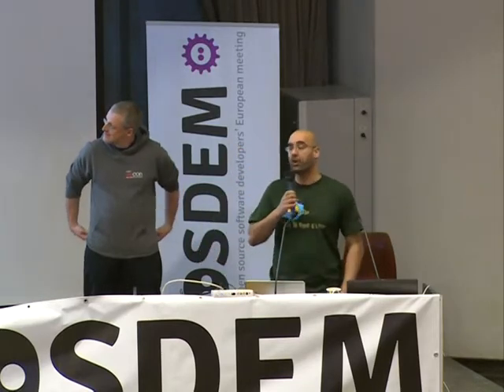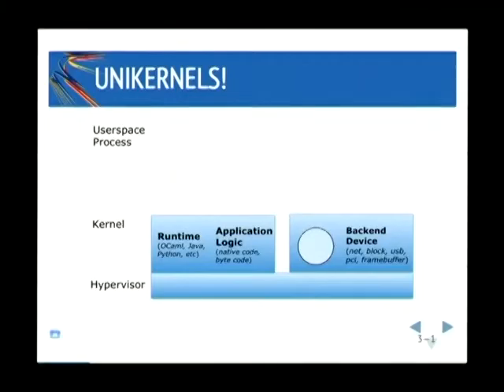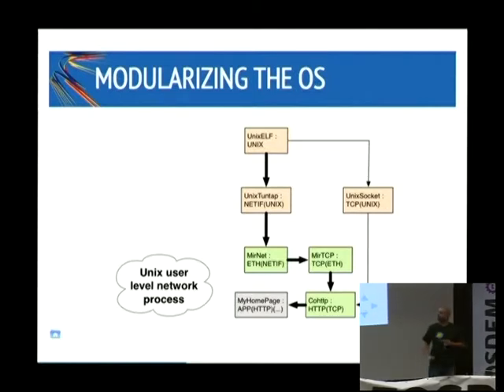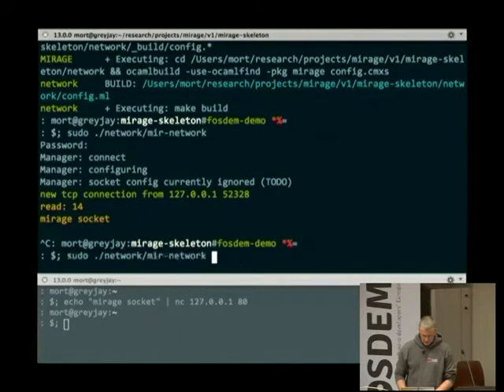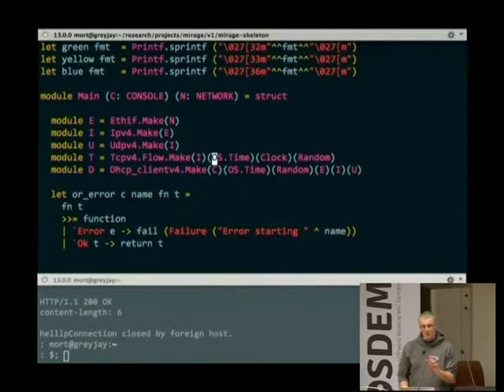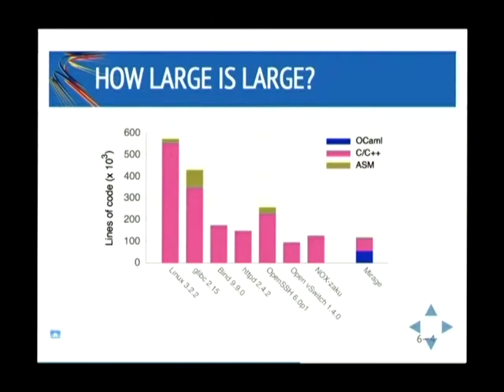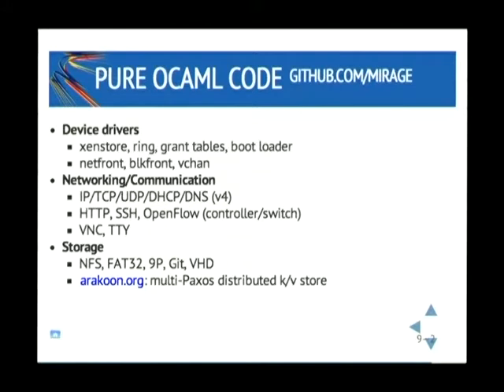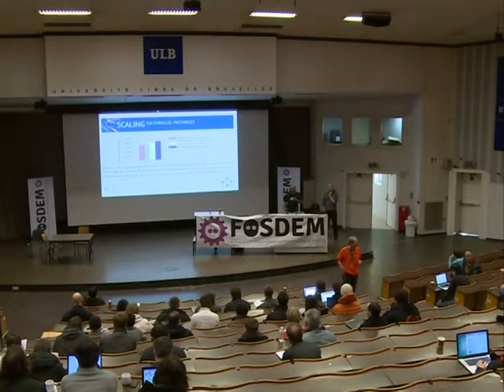FOSDEM 2014 - Mirageos Compiling Functional Library Operating Systems